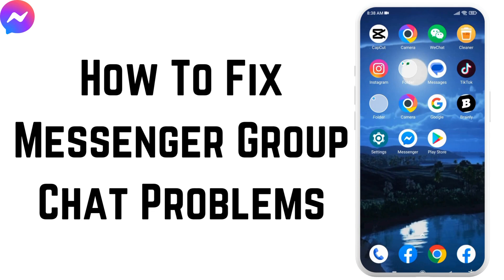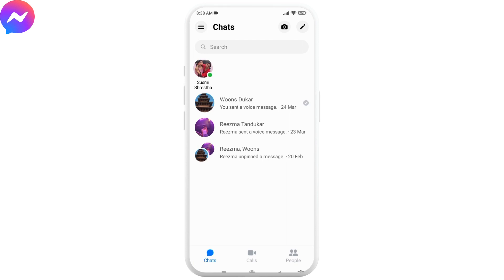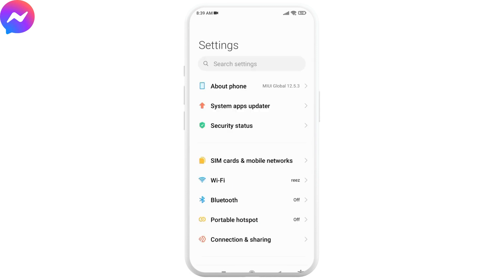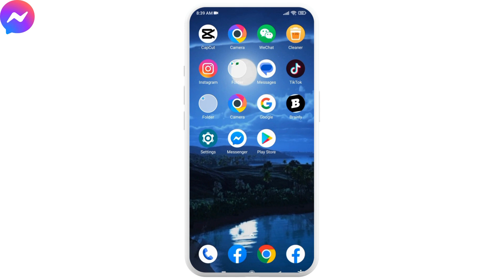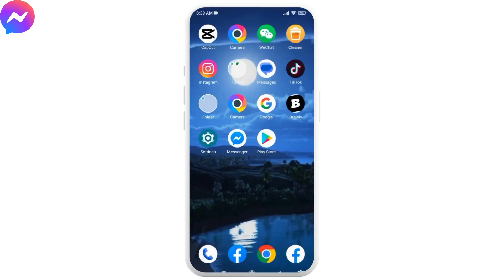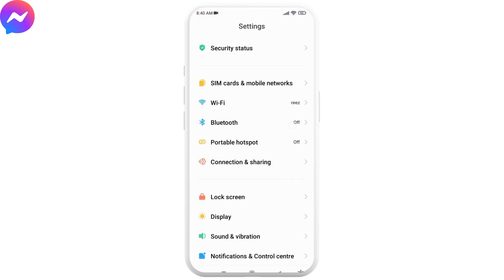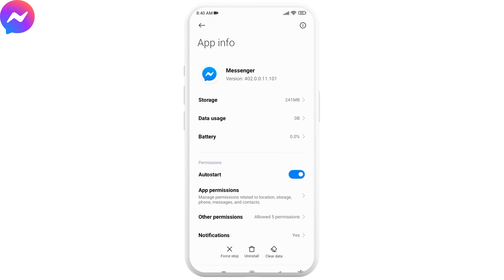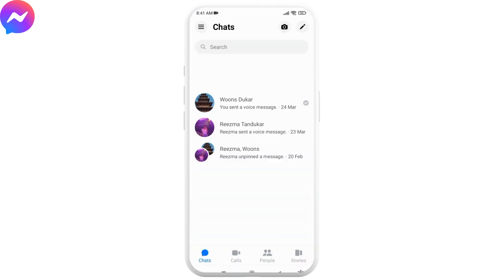How to Fix Messenger Group Chat Problems? Messenger Group Chat Error (2023)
In this video, we'll show you how to fix Messenger group chat problems in 2023. Messenger is a popular messaging app that allows you to chat with friends and family. However, sometimes you may experience issues with Messenger group chat, such as messages not sending, messages disappearing, or not being able to join or create a group chat. In this tutorial, we'll guide you through the steps to troubleshoot and fix these problems.

💬 Messenger group chat problems can be frustrating, but we're here to help. In this video, we'll cover common causes and solutions for Messenger group chat errors. We'll show you how to check your internet connection, update your Messenger app, clear your app cache, and more.

📌 Timestamps:

0:00 - Introduction
0:05 - How to Fix Messenger Group Chat Problems
0:20 - Check Your Internet Connection
0:40 - Update Your Messenger App To Latest Version
1:05 - Clear Cache Of Messenger App